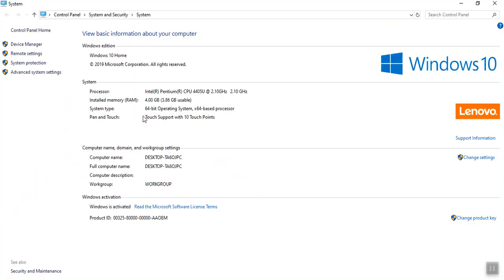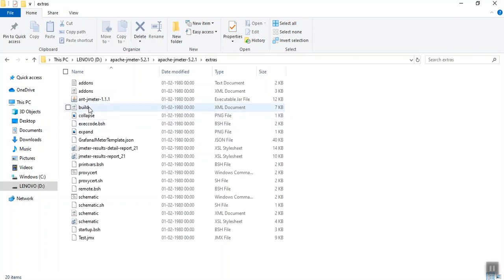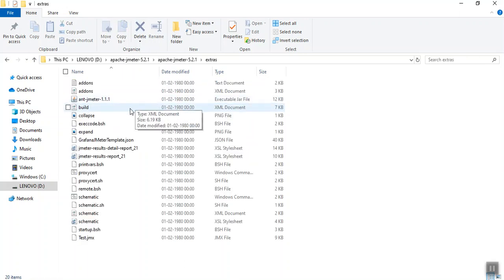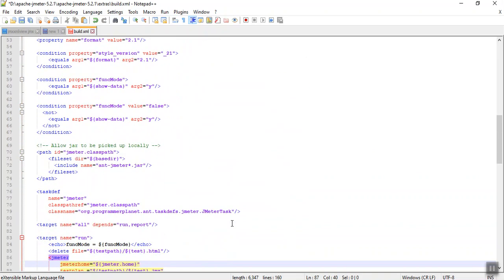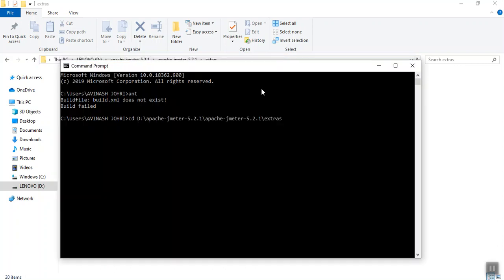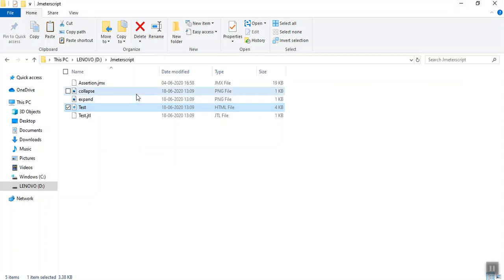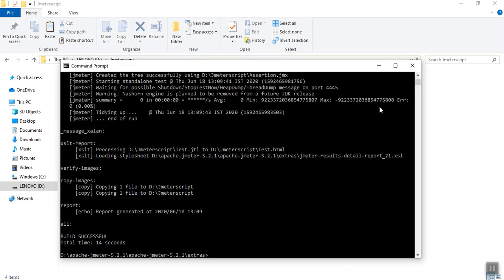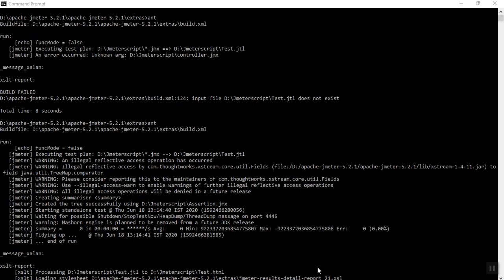Jmeter Part33 - Running Jmeter Script with ANT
Running Jmeter Script with ANT